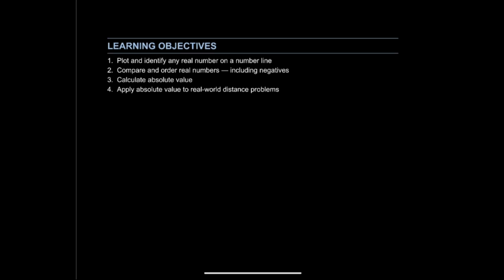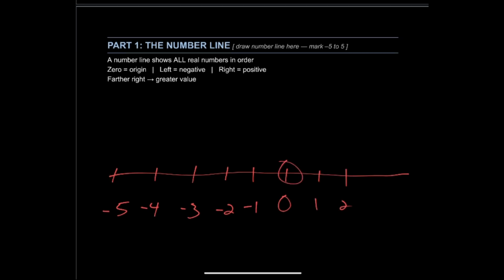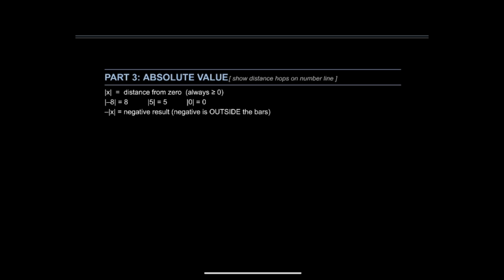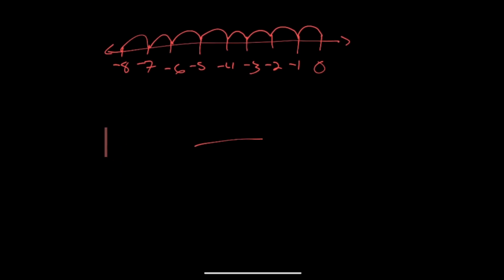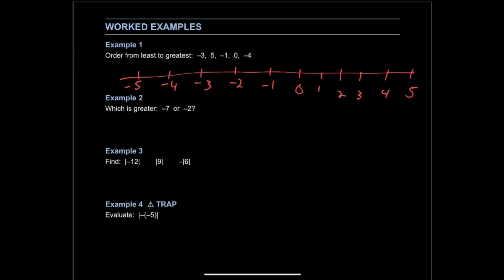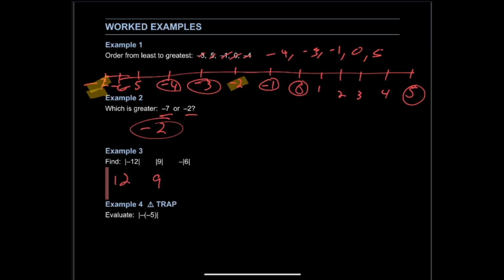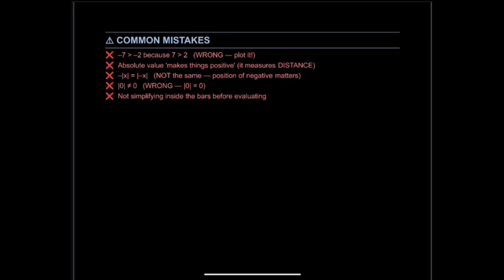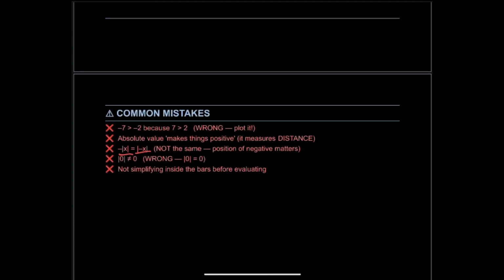Number Line & Absolute Value: The Foundation of All Math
Think the number line is just for kids? Think again. Every time you track yardage, measure elevation, compare temps, or calculate distance, you're using this concept. In this video, Ryan breaks down the number line and absolute value from scratch—including the sneaky negative number tricks that trip almost everyone up.
CHAPTERS
0:00 - Introduction & Why the Number Line Matters
0:33 - What You'll Learn Today
1:13 - Part 1: What Is the Number Line?
2:13 - Football Analogy: Line of Scrimmage = Zero
2:42 - Comparing & Ordering Numbers (Including Negatives)
3:39 - Part 3: What Is Absolute Value?
4:30 - Visual Proof: Counting Hops from Zero
5:05 - Real-World Example: Drone vs. Submarine
5:49 - Worked Example 1: Plotting & Ordering a Set of Numbers
7:05 - Worked Example 2: Comparing Two Negative Numbers
7:50 - Absolute Value Practice Problems
8:01 - Tricky Problem: Negative Outside the Bars
8:46 - Double Negative Inside the Bars
9:19 - Common Mistakes to Avoid
11:05 - More Practice Problems (Pause & Try!)
11:30 - Key Takeaways & Recap
12:22 - What's Coming Next: Order of Operations